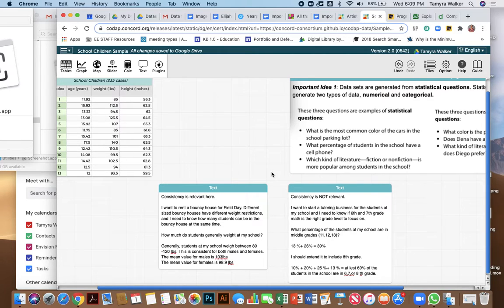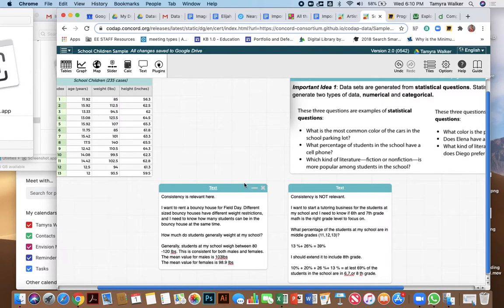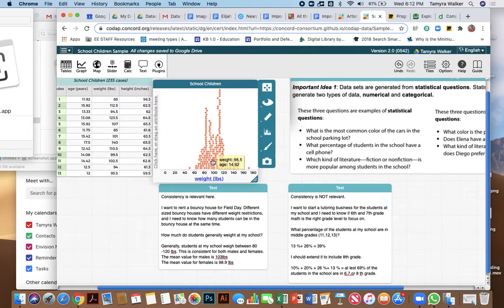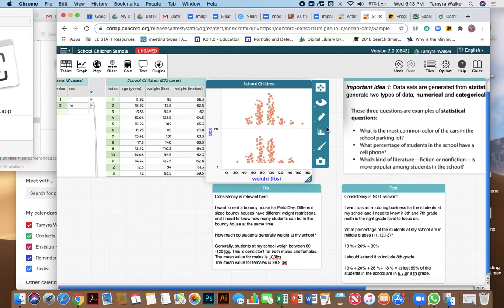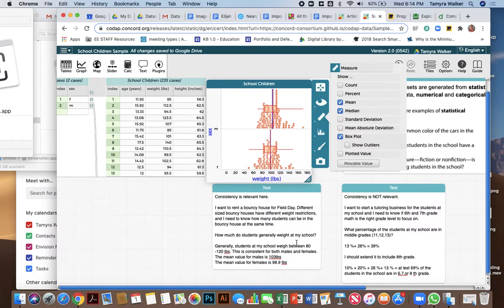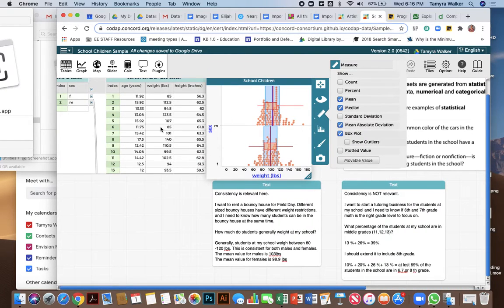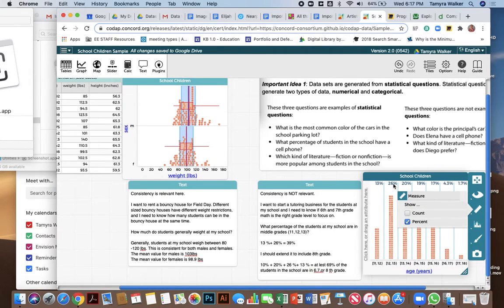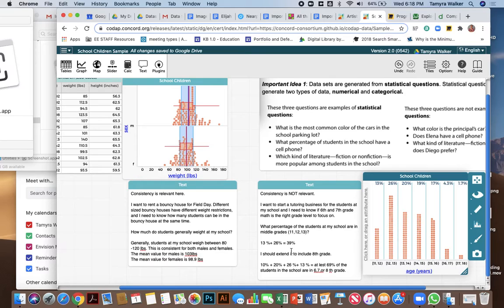When is Consistency of a Data Set Relevant?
This is a video that uses CODAP to demonstrate how to create and analyze data model/visualization. It also explains how to determine whether the consistency of a data set is a relevant component of the data analysis process.